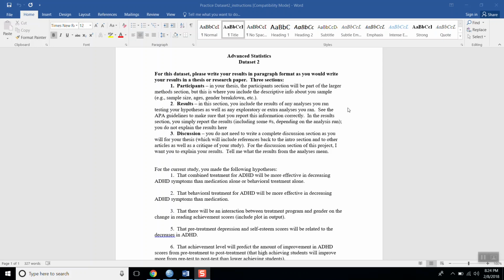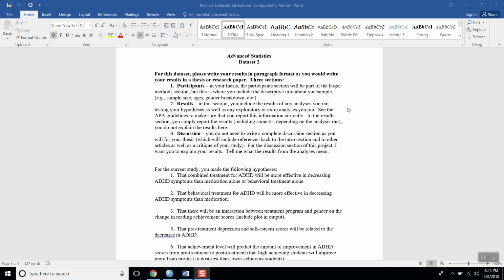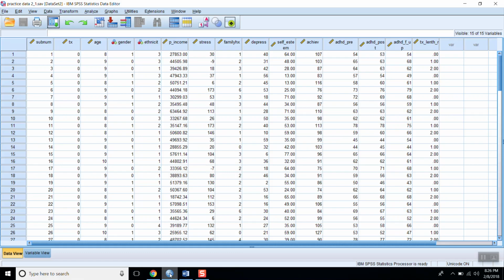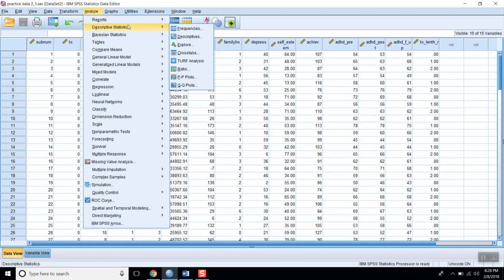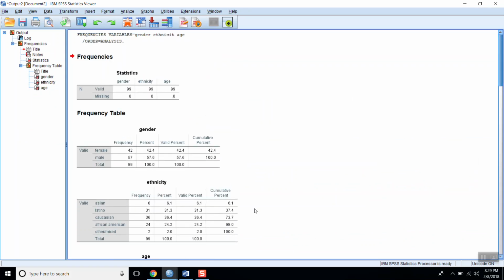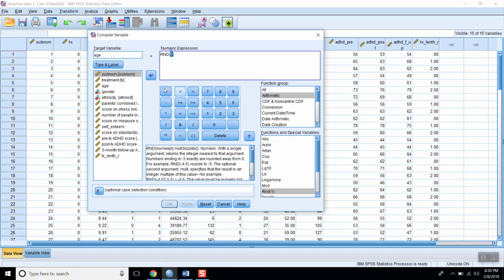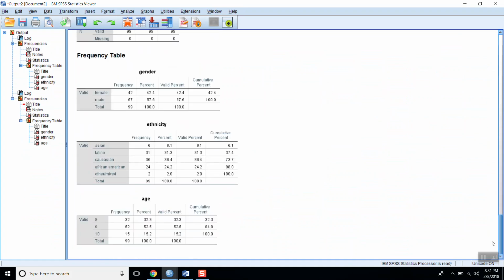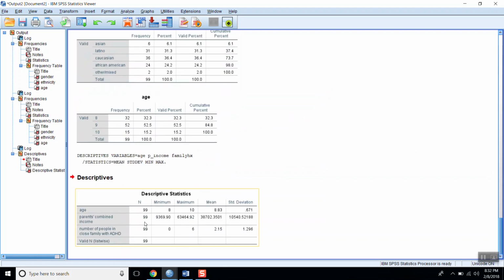PD_2_1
Practice data set 2 video 1